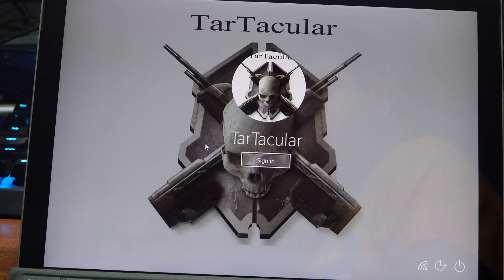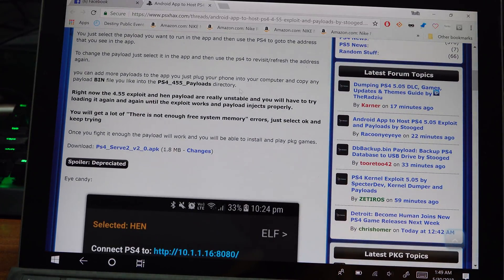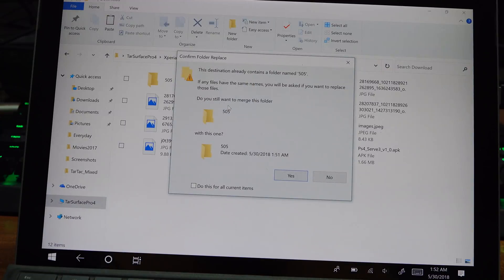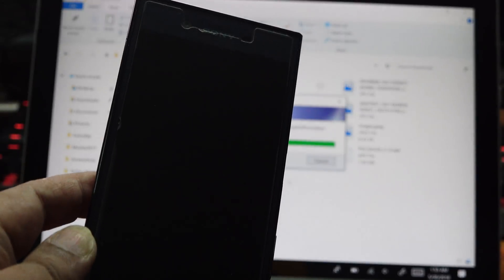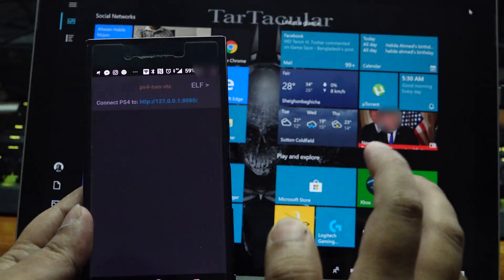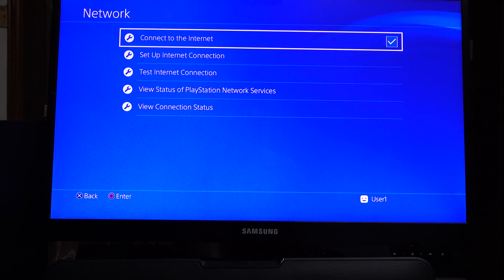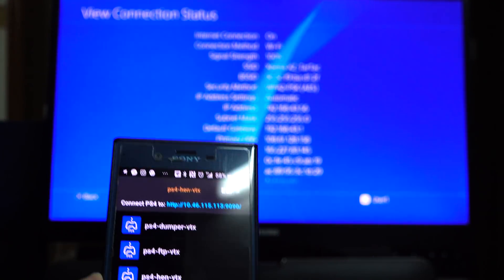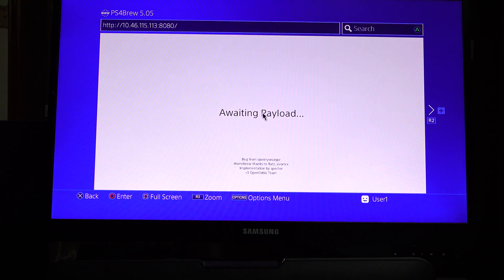PS4 jailbreak 5.05 LOCALLY without Internet via Cell-Phone-App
** Corrected the links shown at 0:50 - that WAS the page for 4.55, I updated the links for 5.05. Sorry about the inconvenience.

**Correction : You NEED "Ps4_Serve3_v1_0.apk" for 5.05, NOT "Ps4_Serve2_v2_0.apk" - page was updated since 4.55.

*Credits and Thanks to Modded Warfare for his amazing work as well, I found his way most helpful.